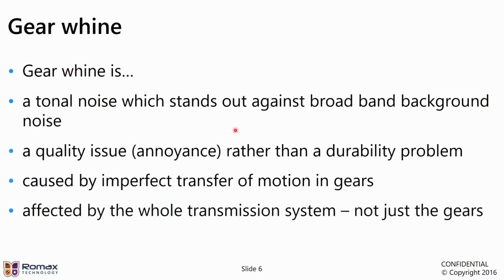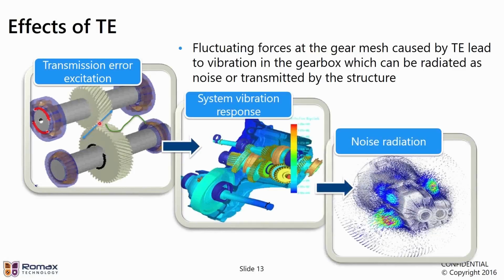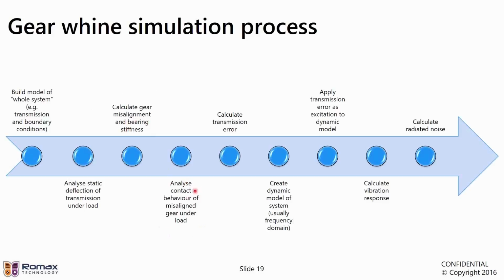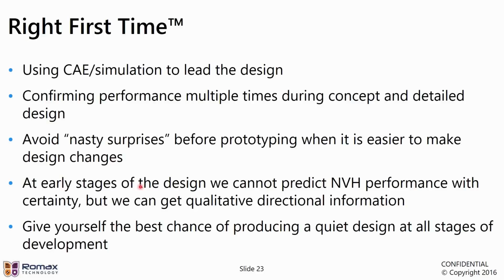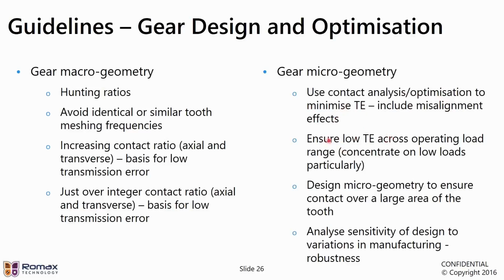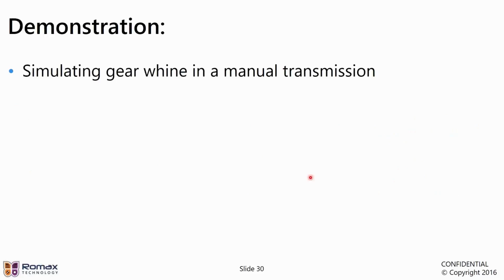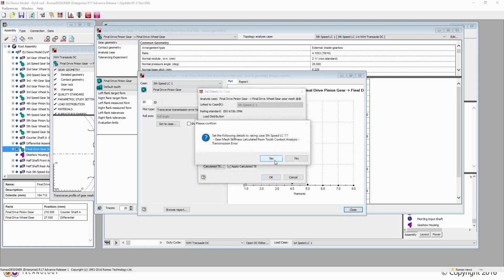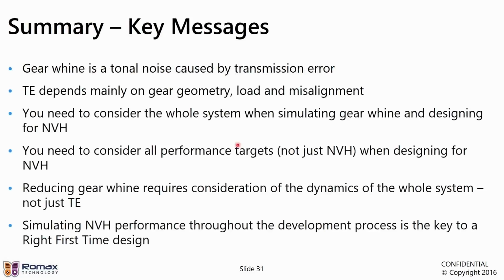Introduction to Gear Whine Problems & Solutions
Romax software solutions and consultancy services for NVH can diagnose and solve gear whine problems in existing designs; by supporting the customer through problem identification and testing. Romax NVH experts can assist with different aspects such as gear whine testing, manufacturing process and full system simulation.

The Romax product offering has evolved. Please visit our Software webpages to see our latest offerings